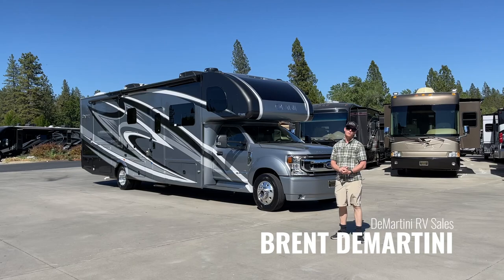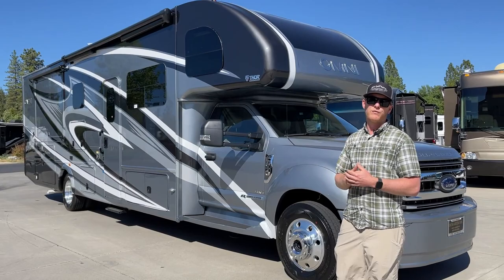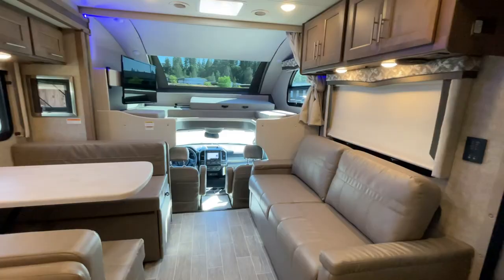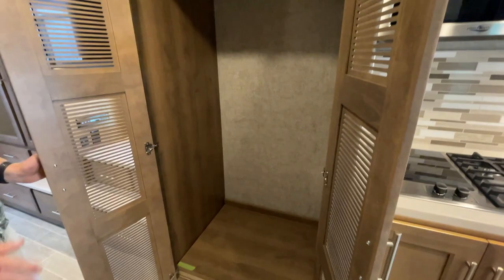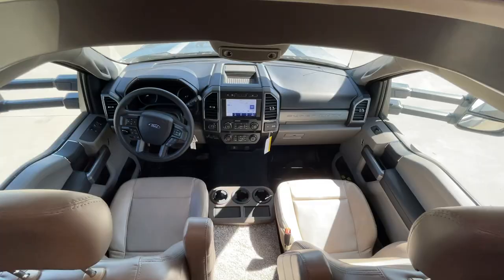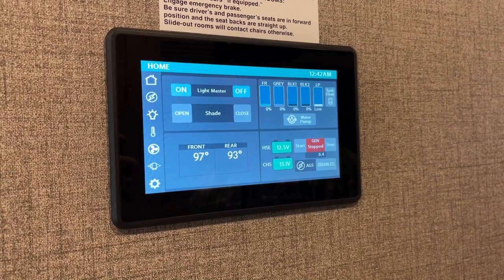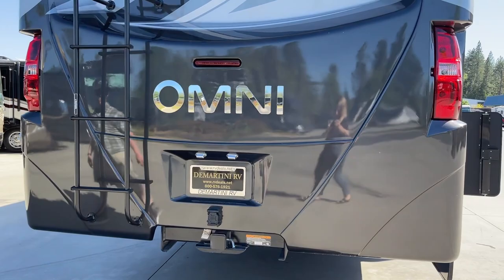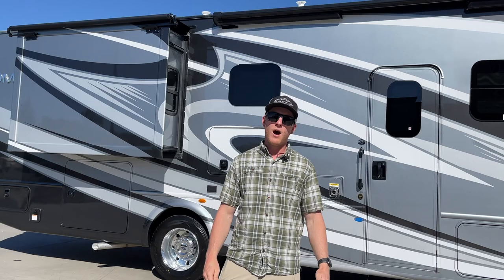FIRST LOOK! 2022 Thor Omni BT36 4x4 - F600 Chassis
Highly Anticipated NEW Super C built on the Ford F600 Chassis with 4x4!  2022 Thor Omni BT36 Bath and a Half Super C Diesel Motorhome.  This chassis upgrade increases your carrying capacity to over 3,500 pounds as well as increasing tow capability to 12,000 pounds!  Floorplan includes a King Bed, One and a Half Baths, Prep for Stacked Washer/Dryer and room to sleep 8 people!

2022 Thor Omni 4x4 BT36 Full Wall/2 Slide-Out Class Super C Diesel Motorhome. This RV is a BEAST! Brand new floorplan featuring a bath and a half and built on the larger Ford F-600 4x4 chassis to allow for more towing capacity! All other Omnis are currently built on the Ford F-550 chassis. Designed with the largest overhead bunk in the market, the Omni features a panoramic skylight with accompanying power shade. Built on the Ford® F-600 chassis, power comes from a PowerStroke® 6.7L diesel engine providing 825-lb.ft. of torque enabling 12,000 pounds of towing capacity. Omni Super Cs have a long list of automotive features which include a 7-inch rear view monitor, aluminum wheels and Mobileye® collision avoidance system. This coach is brand new with an MSRP of over $257K, but Our Price is slashed down too low to advertise! Item D1786 DeMartini RV Sales